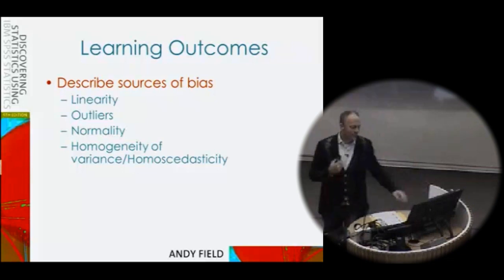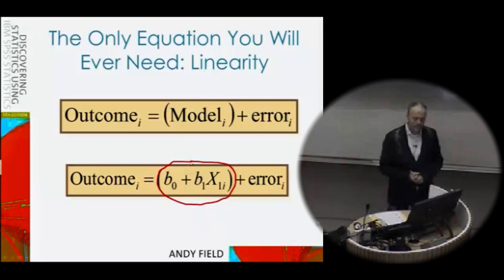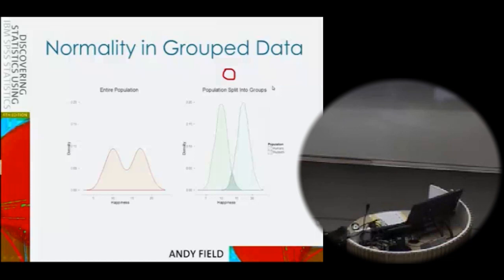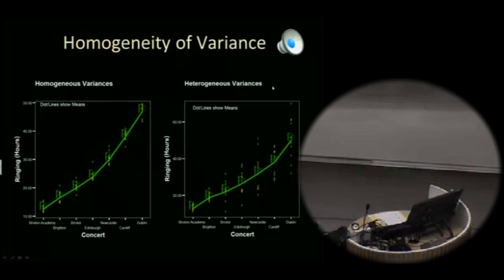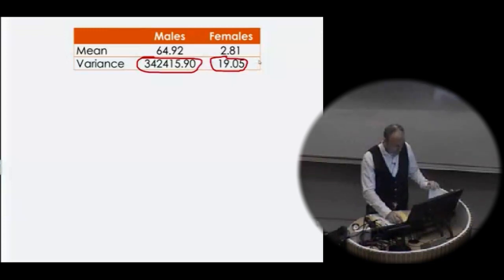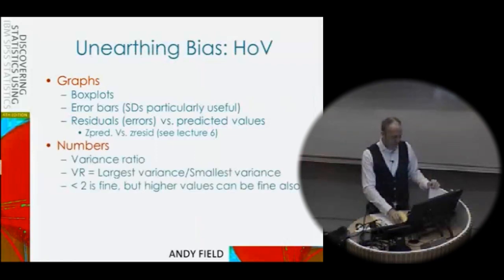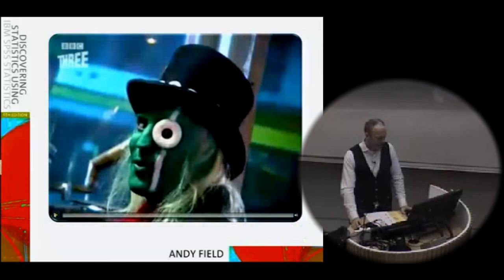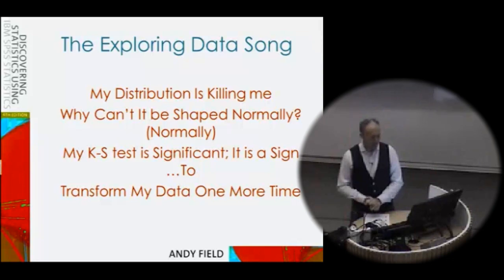The Beast of Bias